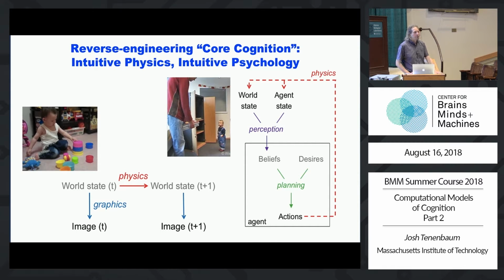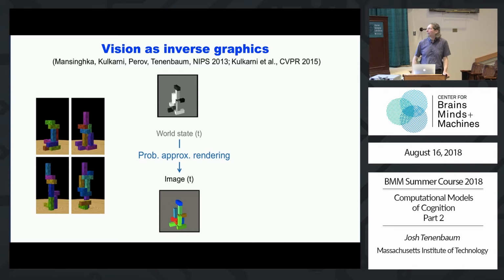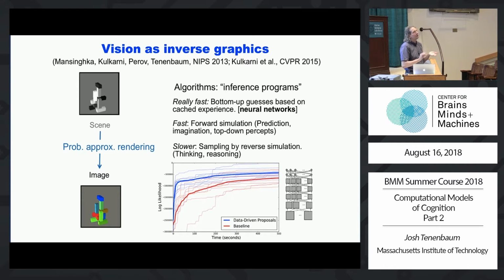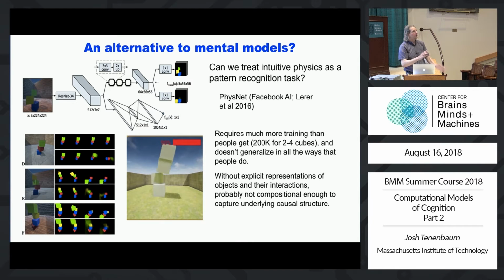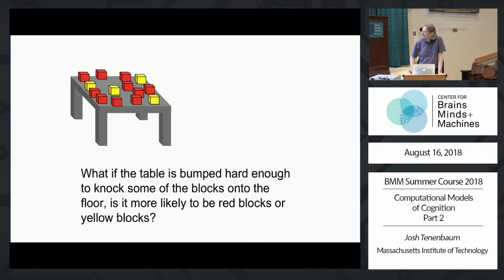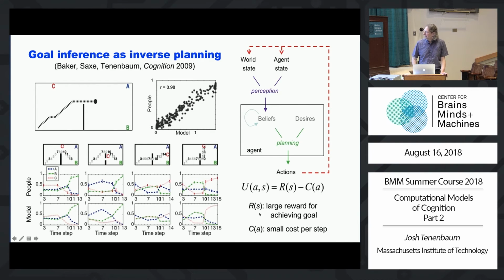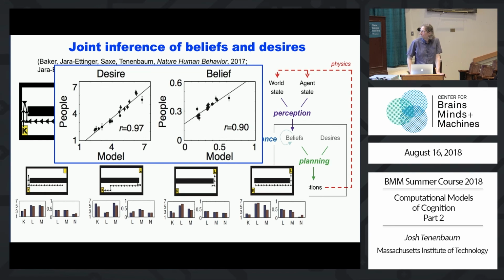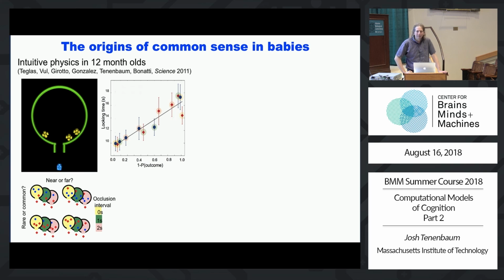Computational Models of Cognition: Part 2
Josh Tenenbaum, MIT
BMM Summer Course 2018